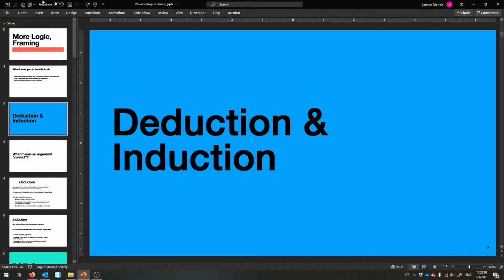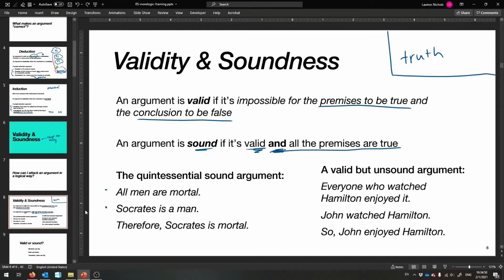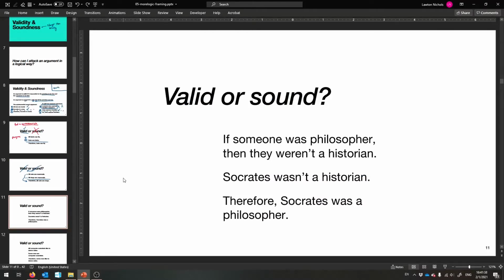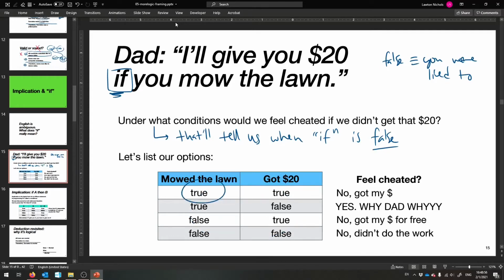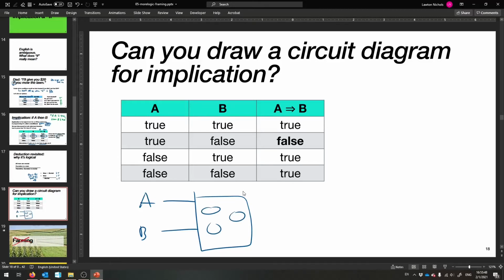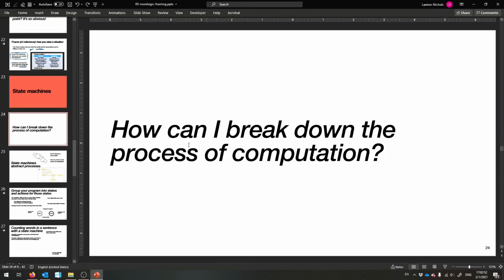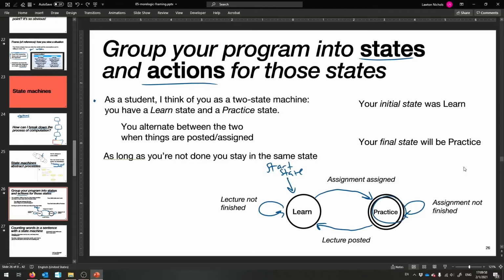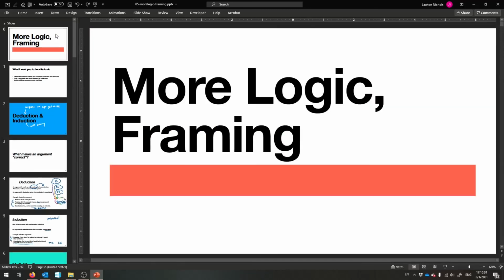(S21) CSCI 1: Lecture 9